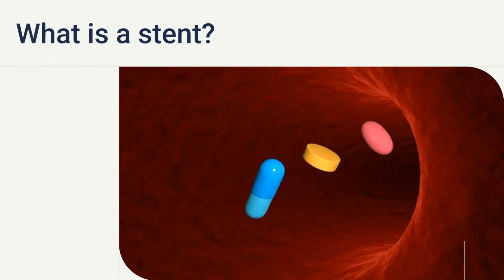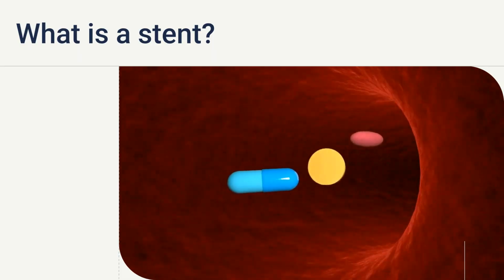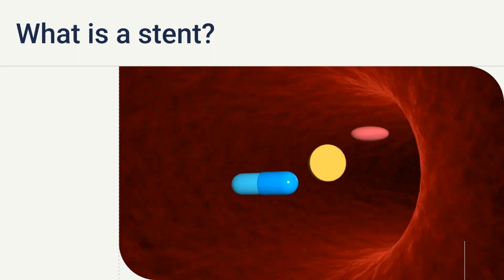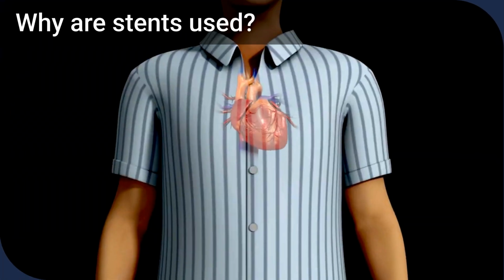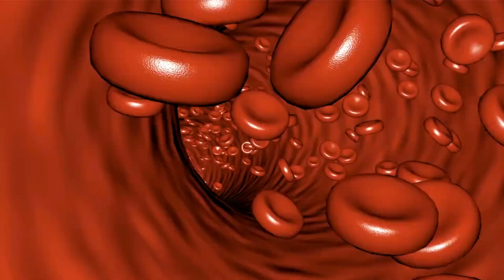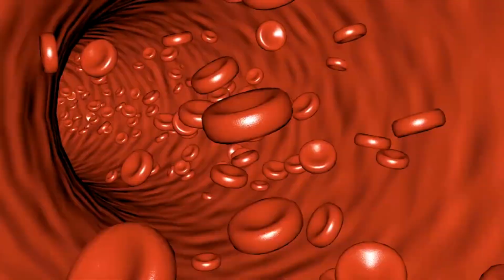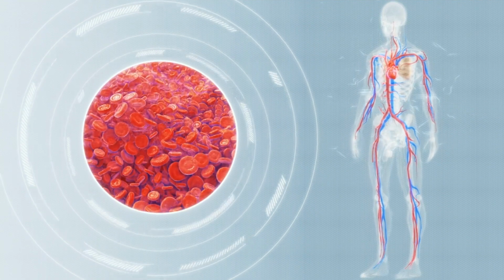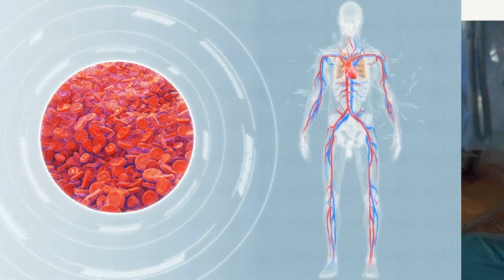Heart Stent Procedure Explained Step-by-Step ❤️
Welcome to our in-depth look at the stent placement procedure, a vital intervention for maintaining heart health.
Before we dive into the procedure, let's understand what stents are and why they are so crucial in modern cardiology.

Discover how doctors restore blood flow and help prevent serious heart complications through a life-saving stent placement procedure. In this detailed medical animation, you'll learn exactly how a stent is inserted into a blocked artery, how balloon angioplasty works, and what happens during recovery after the procedure.

From patient preparation and catheter insertion to balloon inflation, stent deployment, and post-procedure care, this video breaks down every critical step in a clear and easy-to-understand way. Whether you're a medical student, healthcare professional, patient, or simply curious about heart health, this guide offers valuable insights into one of the most common cardiovascular interventions used today.

Watch until the end to understand how stents help reduce the risk of heart attacks, improve blood circulation, and support long-term cardiovascular health.

⏱️ TIMESTAMPS

00:00 Introduction to Stent Placement
00:14 What Is a Stent?
00:32 Why Stents Are Used
00:50 Patient Preparation & Assessment
01:08 Catheter Insertion Process
01:24 Navigating to the Blockage
01:39 Balloon Angioplasty Explained
01:56 Stent Delivery & Deployment
02:12 Post-Procedure Care
02:24 Recovery & Follow-Up